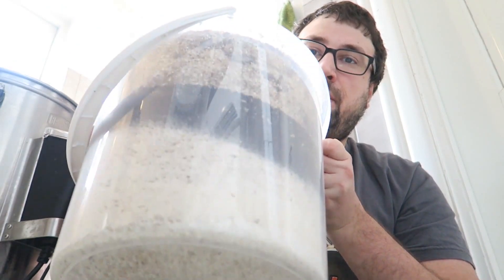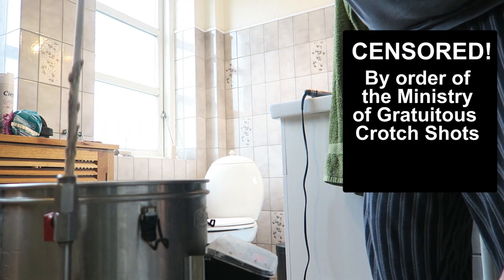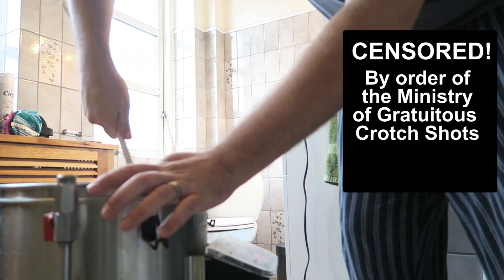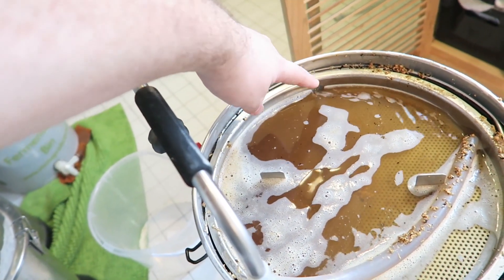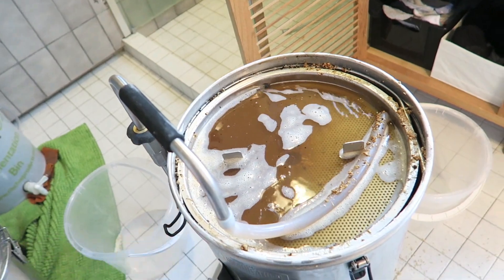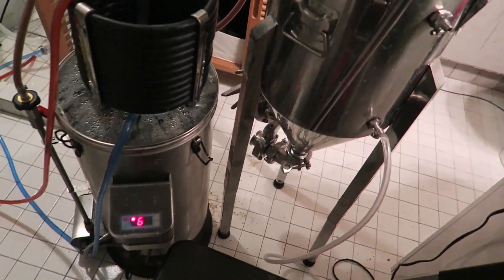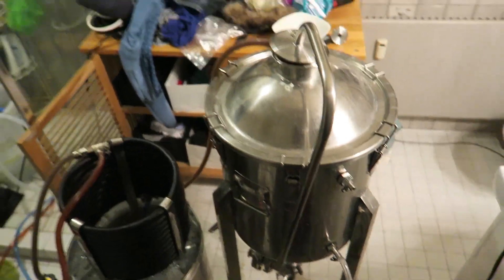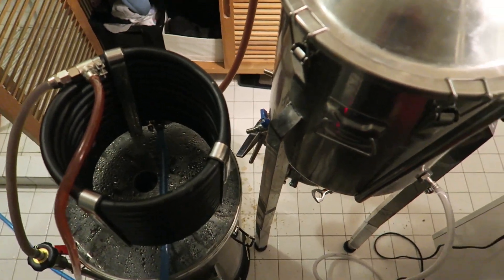Brewday: Equinox Centennial BIPA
I did some spring cleaning in the ole hop and grain department and ended up with a black IPA...or a disaster...only time will tell.